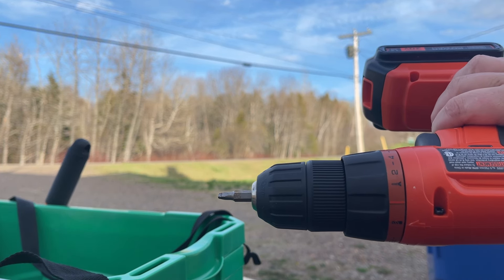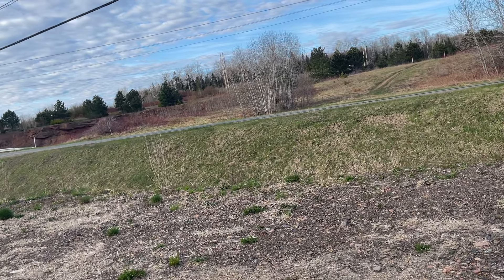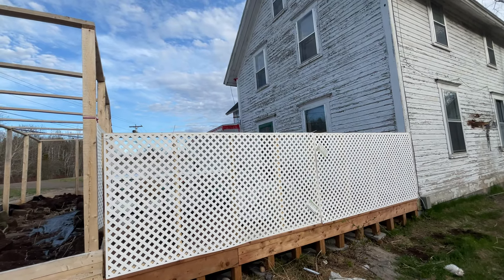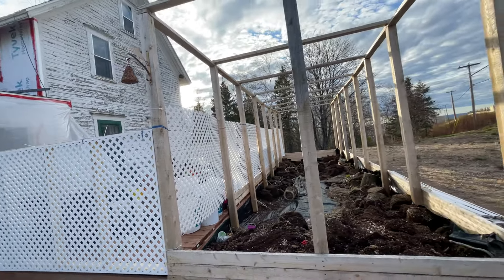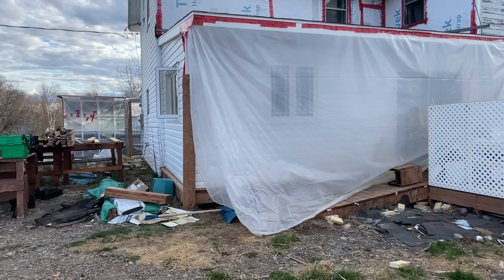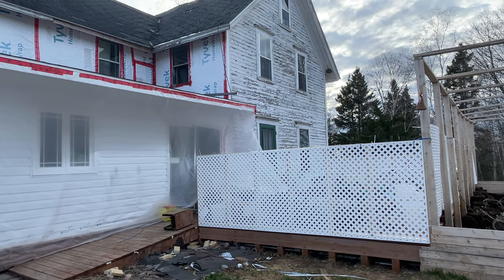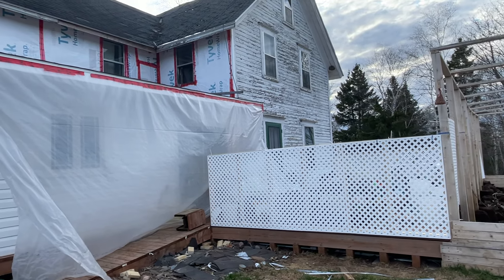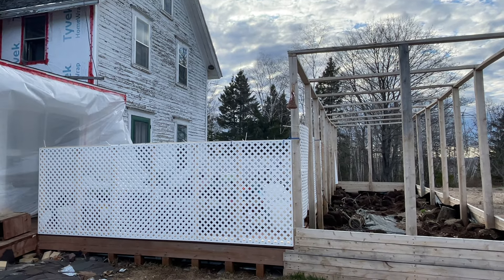Figured out how to build!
Finally able to build things and not be dependent on finding someone to help me or have to find money to pay for help!💕

Took 4 days to load but its up!

Indoor farmer link : by using this link you also can get $5 off your order

So I can continue to make videos to share with you and hopefully teach you things and give inspiration and motivation !

If you are in Canada and want to order heirloom seeds